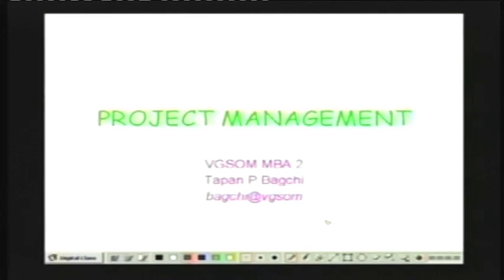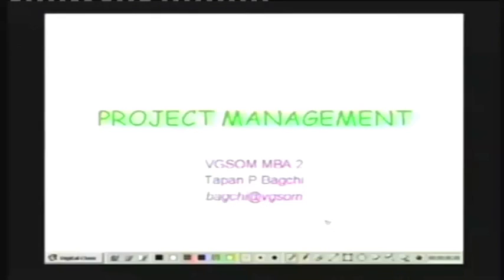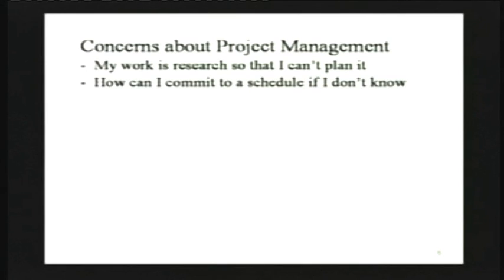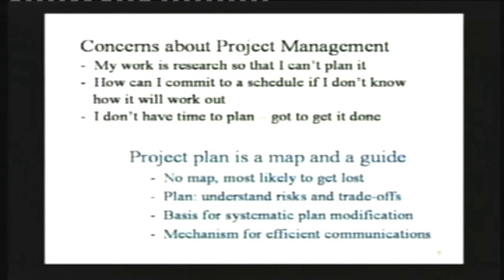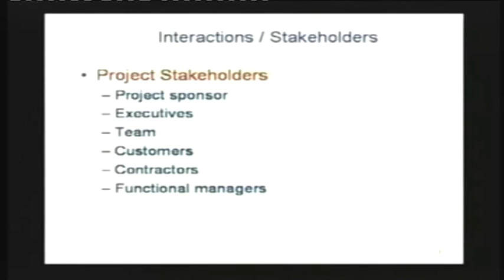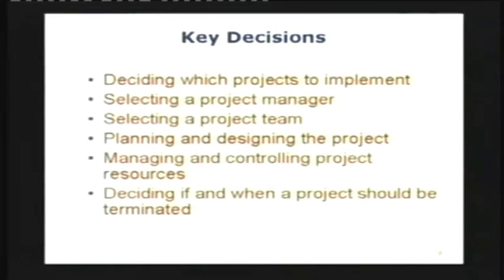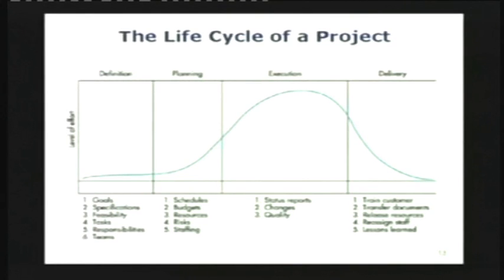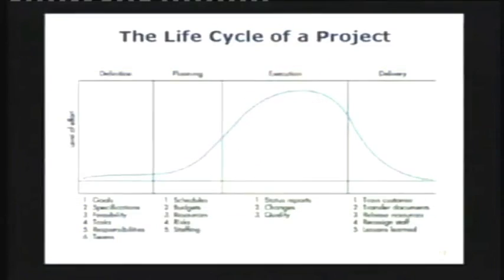Introduction to Project Management